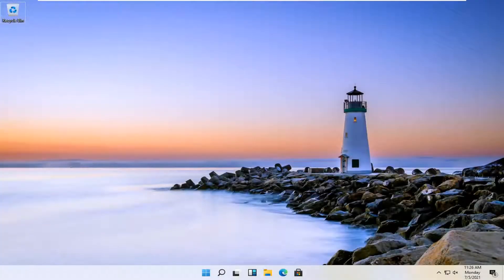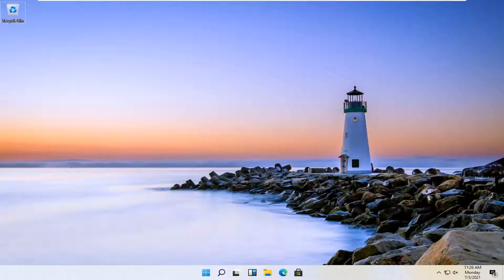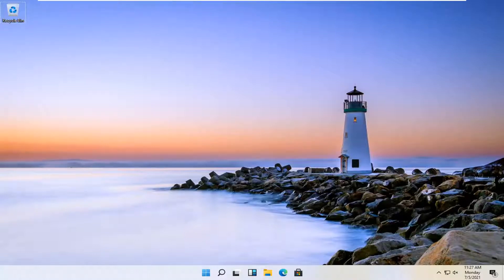Shortcut Key for Windows 11 Virtual Desktop (Create, View & Close) [Tutorial]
Shortcut Key Combinations:
Ctrl+Window + D   : Create New Virtual Desktop
Ctrl+Window + arrow key  : View Virtual Desktops
Ctrl+Window + F4   : Close Virtual Desktop

Virtual Desktops on Windows 11 are widely used by people to group and decentralize their computer deskwork. The application allows you to run more than one desktop interface on a single computer, for you to be able to manage multiple tasks at the same time on a single computer setup.

'Issues addressed in this tutorial:
shortcut virtual desktop windows 11
virtual desktop shortcut
virtual desktop shortcut windows 11